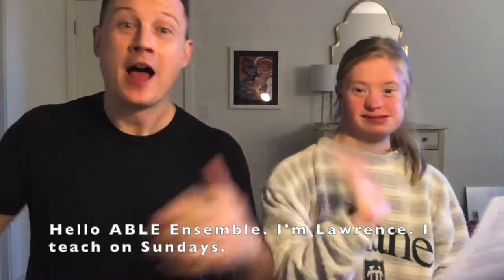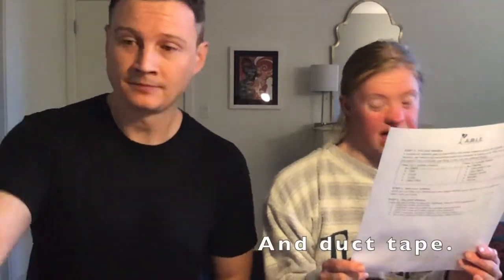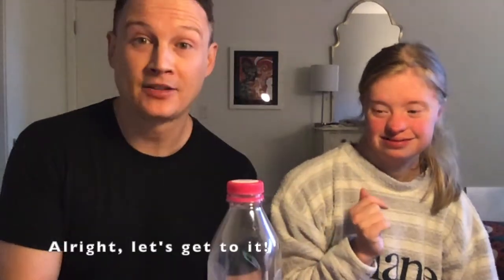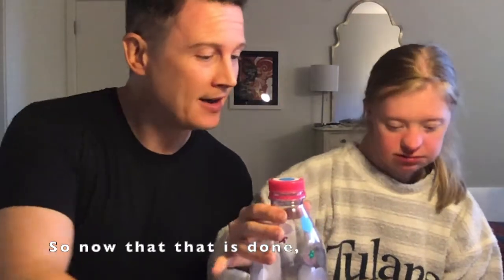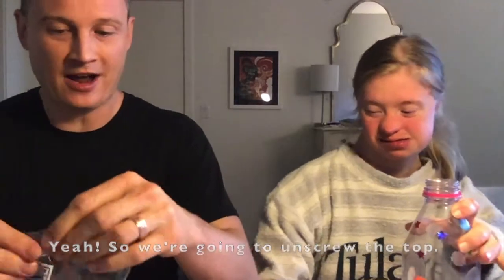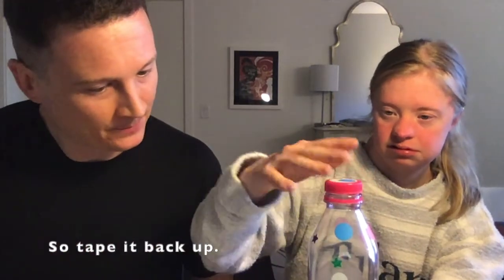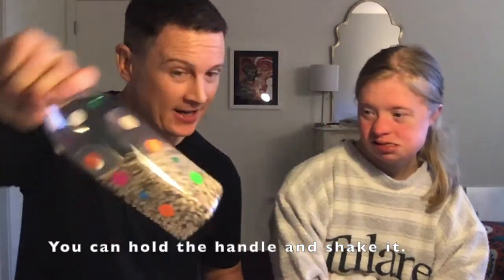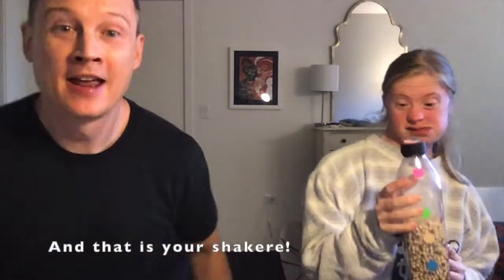Craft: Shakere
In Week #4, our Monday, Tuesday, and Friday ensembles will meet guest artist John Nyrere Frazier to learn the story Anansi and the Phantom Food. Anansi is a famous character from West African and Caribbean cultures. As Anansi travels through the story, we will play drums for him to move along to. A Shakere is a kind of West African percussion instrument traditionally made from a hollowed out gourd with beads or shells. In this video, A.B.L.E. teaching artist Lawrence and ensemble member Rachel show you how to make a version of a Shakere with items from your home.

For this craft, you will need:
An empty plastic bottle
Construction paper
Stickers
Markers
Glue or scotch tape
Duct tape